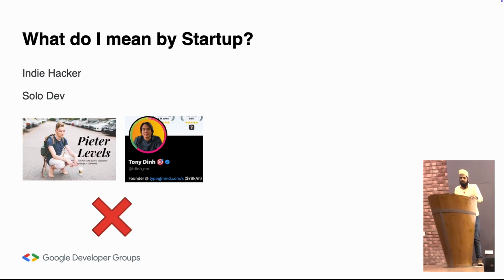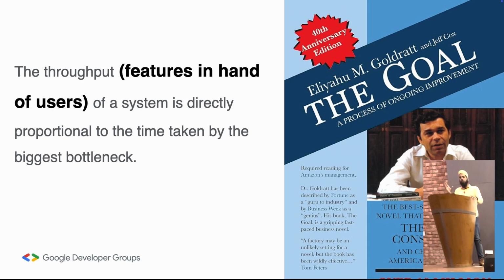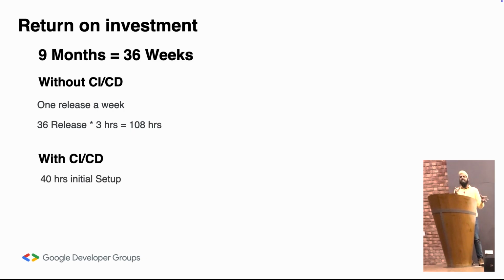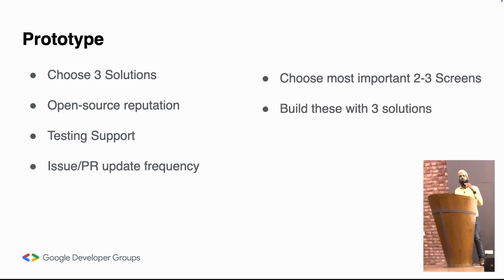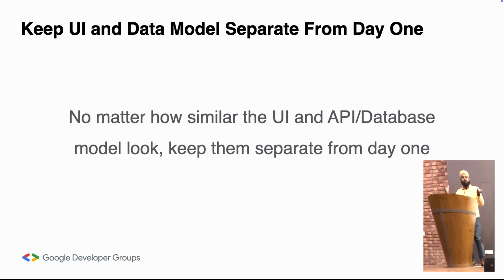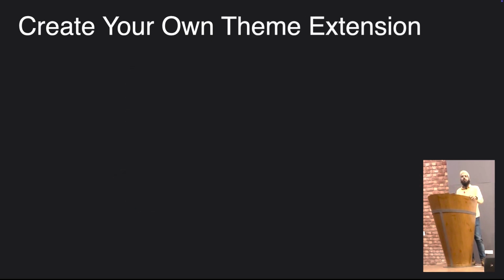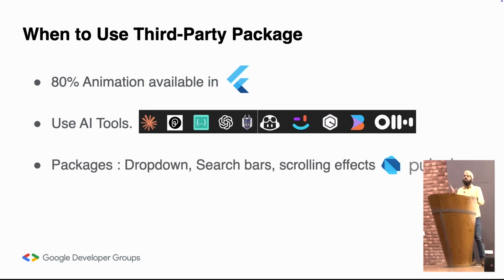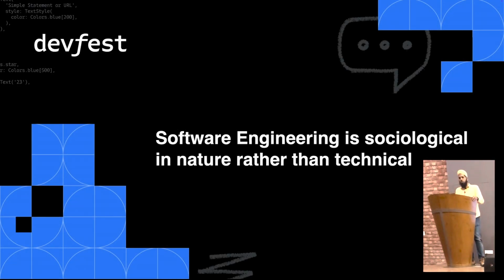A Startup Guide to Ship Mobile App Faster Using Flutter - Devfest Chandigarh 2024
Everyone is talking about building apps at FAANG scale, but we rarely talk about how to build and ship app fast in a startup scale. Hence, I wrote this guideline that I wish I had read 10 years ago.